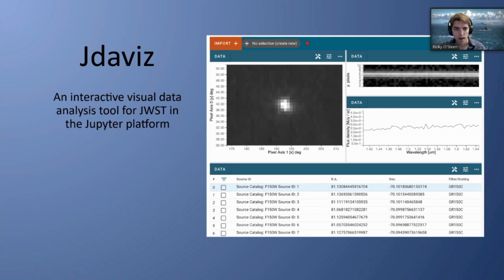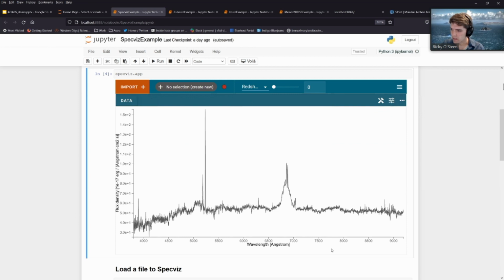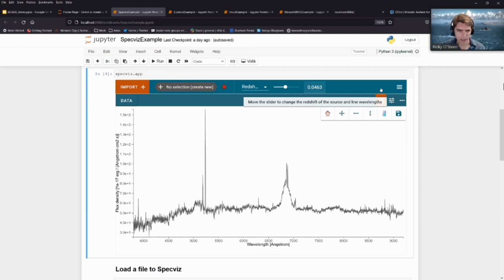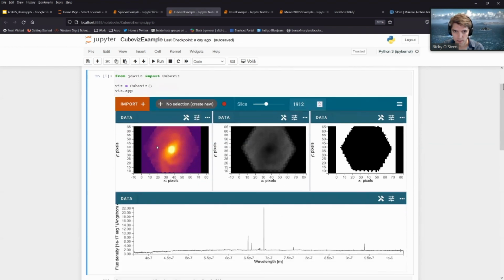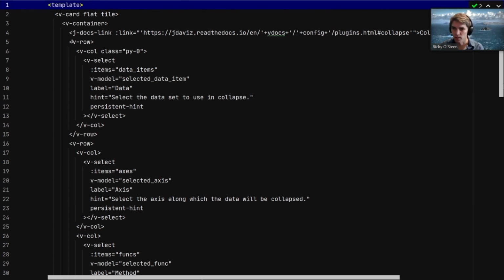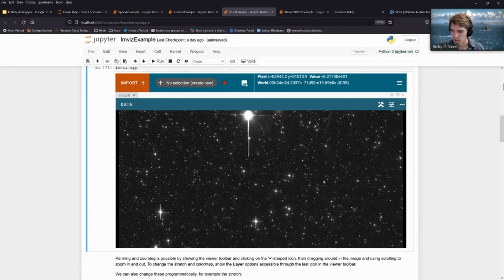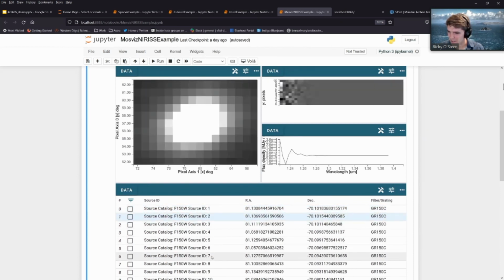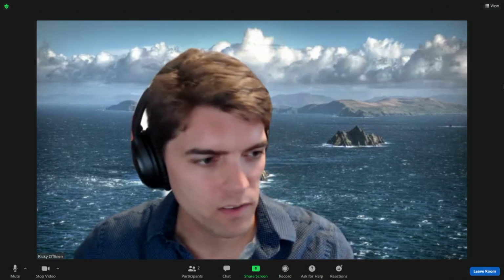Jdaviz: An interactive visual data analysis tool for JWST in the Jupyter platform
Ricky O'Steen

Jdaviz is a package of astronomical data analysis visualization tools based on the Jupyter platform. These GUI-based tools link data visualization and interactive analysis. They are designed to work within a Jupyter notebook cell, as a standalone desktop application, or as embedded windows within a website – all with nearly-identical user interfaces. Jdaviz has been designed specifically to support JWST use cases, but can be used for a wide range of astronomical data.

This demo will explain the technology stack underlying Jdaviz that works to connect the front-end interactive application with the astropy-based analysis suite on the back-end, including Glue, glue-jupyter, glue-astronomy, ipyveutify, and bqplot. I will give brief demonstrations of the tools available for analyzing data cubes, single- and multi-object spectroscopy, and images.